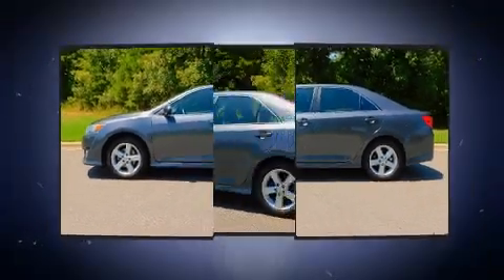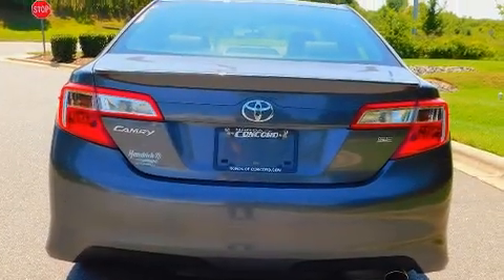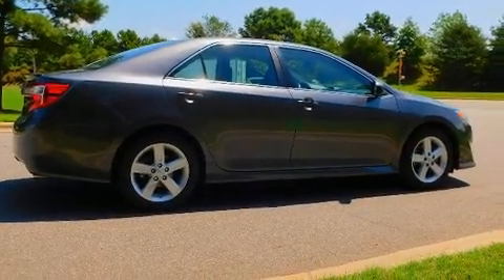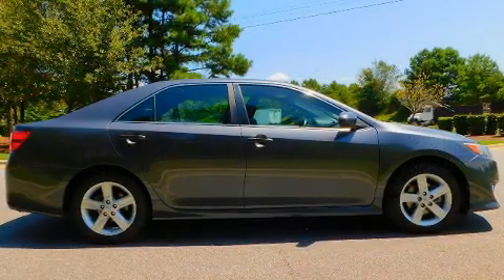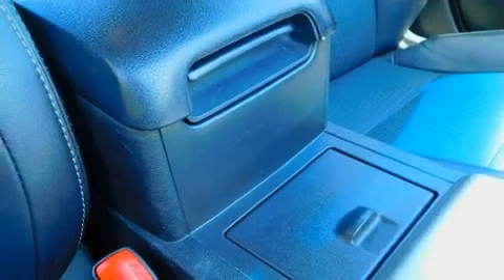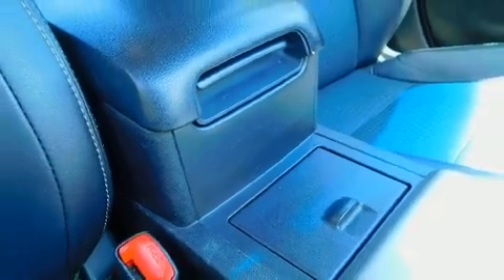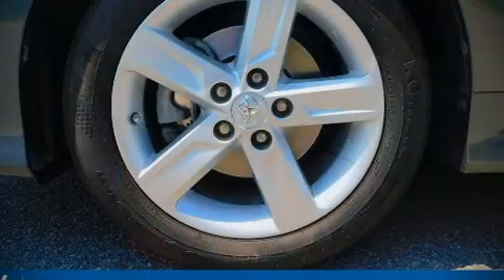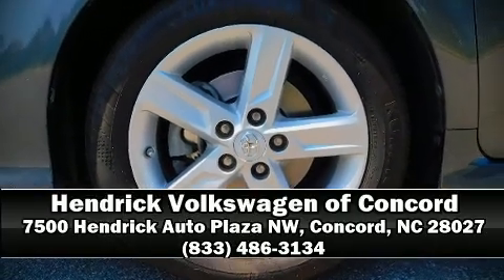2014 Toyota Camry SE in Concord, NC 28027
7500 Hendrick Auto Plaza NW

You can expect a lot from the 2014 Toyota Camry. This 4 door, 5 passenger sedan provides exceptional value! It features a front-wheel-drive platform, an automatic transmission, and a 2.5 liter 4 cylinder engine. All of the premium features expected of a Toyota are offered, including: a tachometer, a trip computer, air conditioning, front fog lights, tilt and telescoping steering wheel, remote keyless entry, and power windows. Toyota also prioritized safety and security by including: traction control, brake assist, a panic alarm, and 4 wheel disc brakes with ABS. Comprehensive safety includes row curtain airbags and stability control. A Carfax history report provides you peace of mind by detailing information related to past owners and service records. Our aim is to provide our customers with the best prices and service at all times. Stop by our dealership or give us a call for more information.